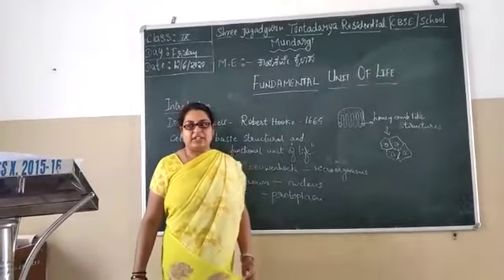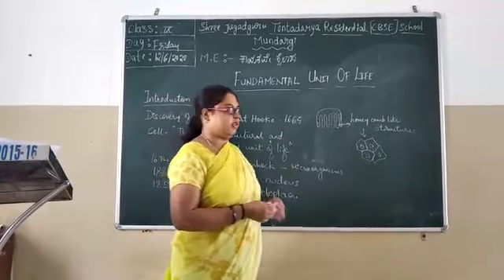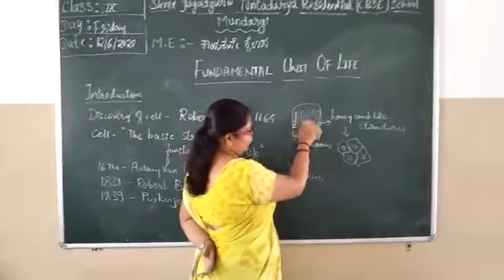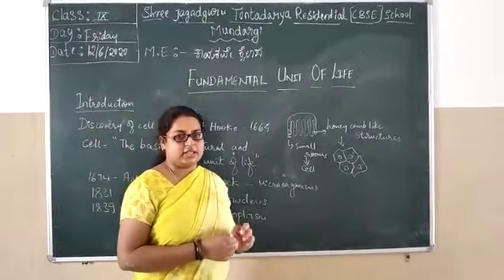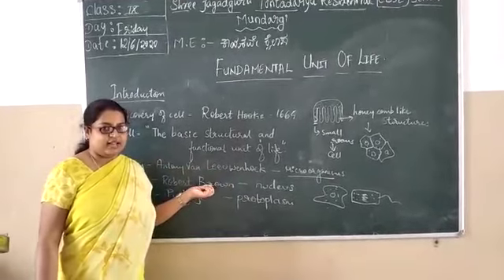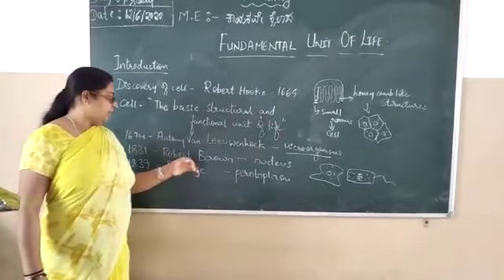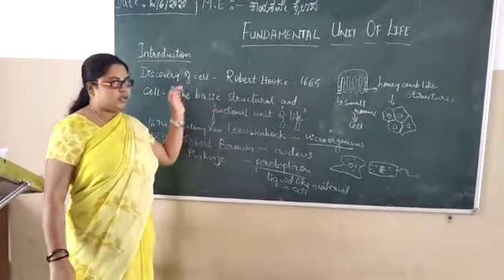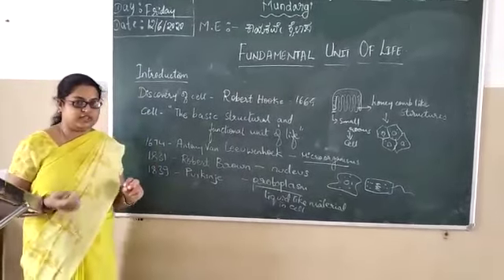Science- Grade: IX